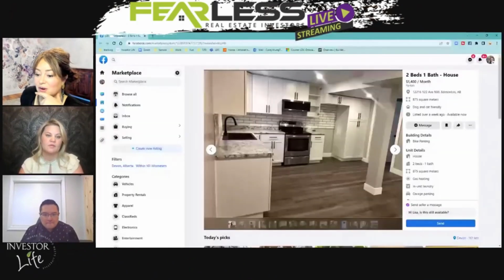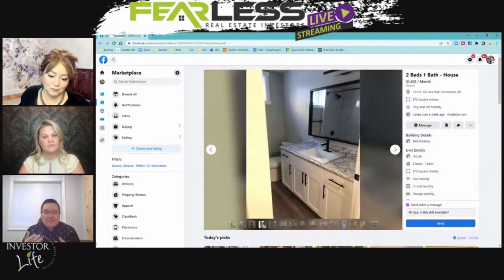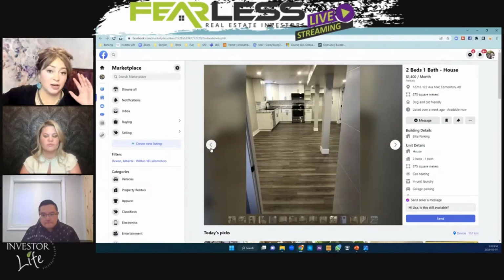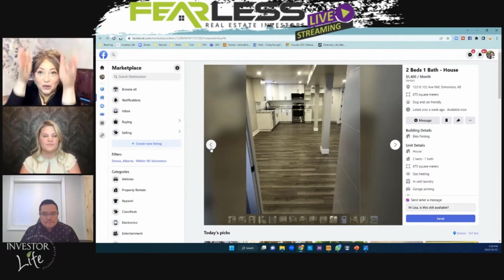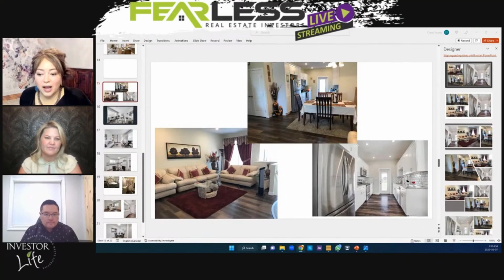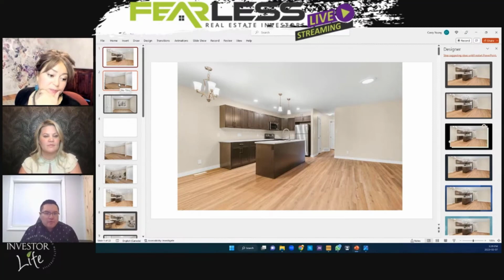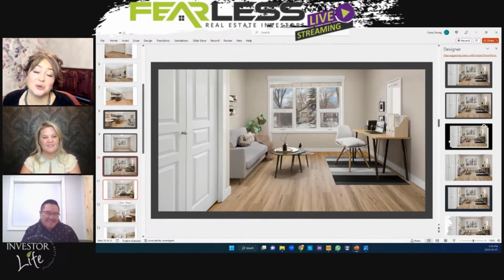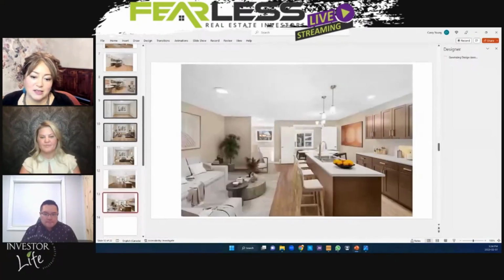Analyzing Facebook Marketplace Rental Ads - Here's what not to do!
In this video, we'll analyze a few rental ads that are being posted on Facebook Marketplace. We'll point out what works and what doesn't, so you can avoid making the same mistakes yourself!

📞 Book a free call to discover how to safely start or scale your real estate portfolio

📈 If you want to scale your investing FAST; our IGNiTED! mentorship program is dynamite. Read testimonials from our clients that have gone from being stuck to being on fire!

📺 We do FREE LIVE TRAINING every Tuesday at 7pm EST. Get your questions answered in real-time

🏡 We help investors scale their portfolios. We started from nothing and quickly bought over 100 properties - using none of our own money.  Yes, for real.  We raised money from other people, bought properties together, and split profits. It changed our lives and the lives of those that invested with us.